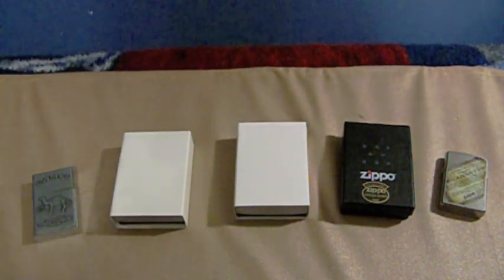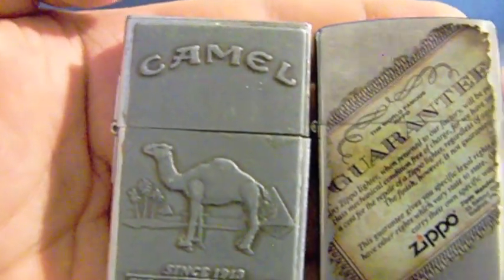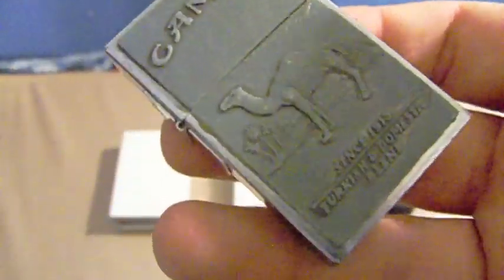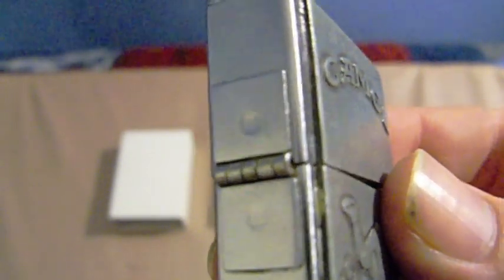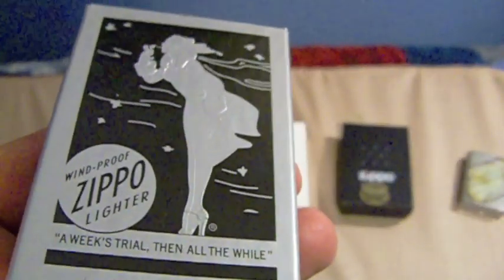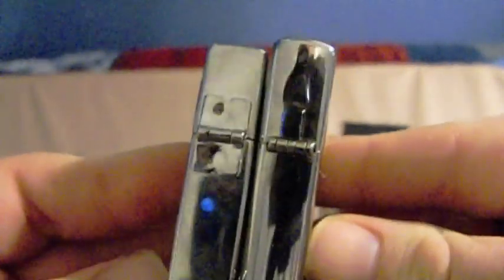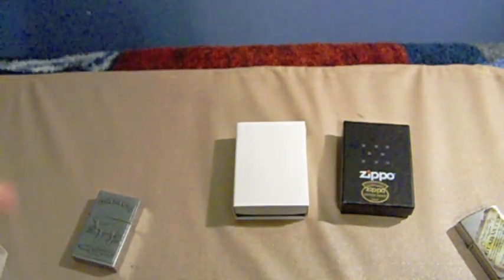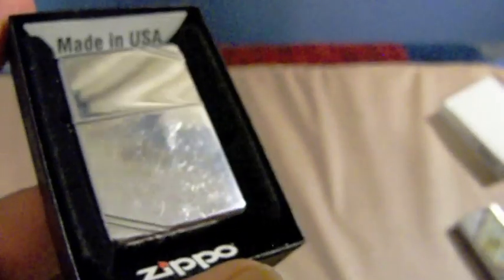Zippo: The Complete Replica Collection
See how Zippos have changed throughout the years.